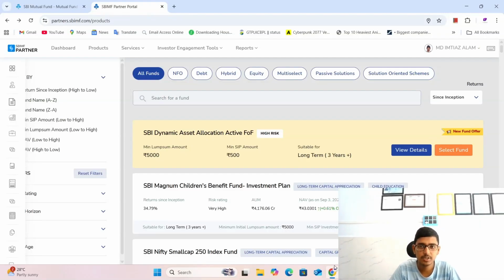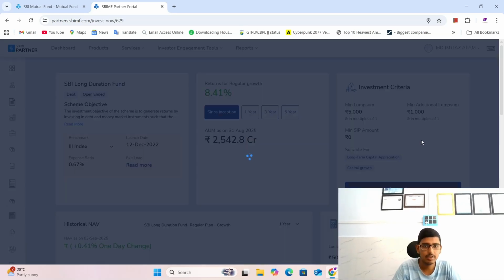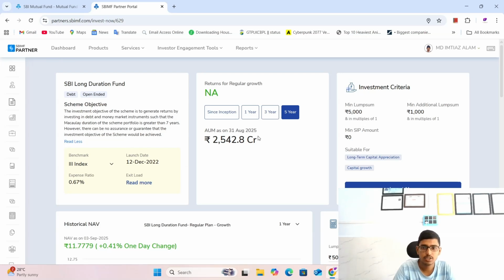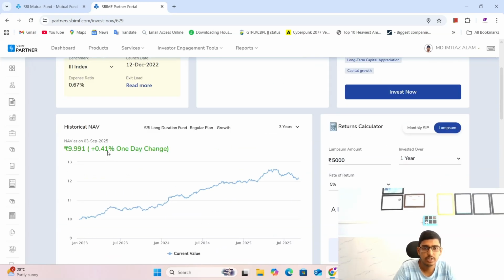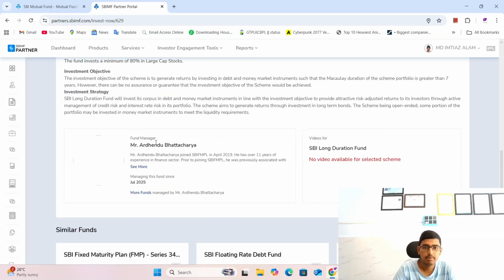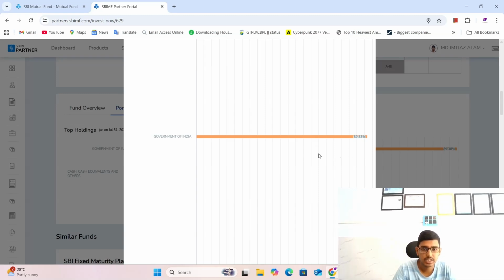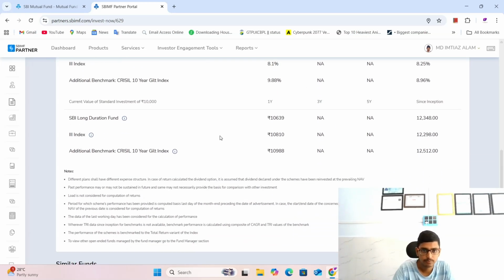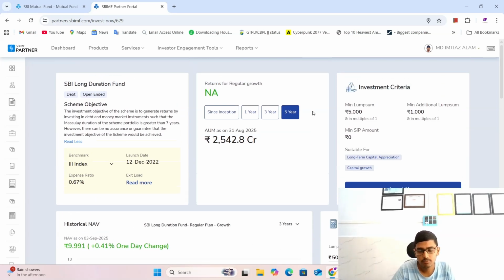SBI Long Duration Fund Review 2025 | Complete Analysis & Should You Invest?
In this video, I explain everything you need to know about the SBI Long Duration Fund – its features, investment strategy, benefits, and risks. If you are planning for long-term wealth creation or looking at fixed income opportunities, this fund review will help you decide whether it is the right choice for you.

👉 What you will learn in this video:
✔️ What is SBI Long Duration Fund?
✔️ Key benefits & risks
✔️ Who should invest in this fund
✔️ Is it a good option for long-term investors in 2025?

As a Mutual Fund Distributor & Insurance Advisor, my goal is to simplify investments and help you make informed financial decisions.